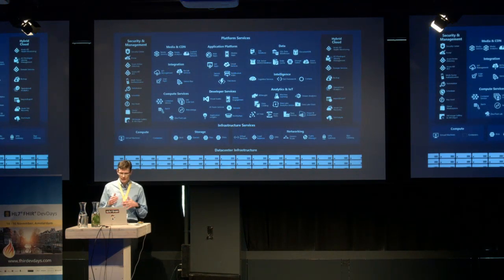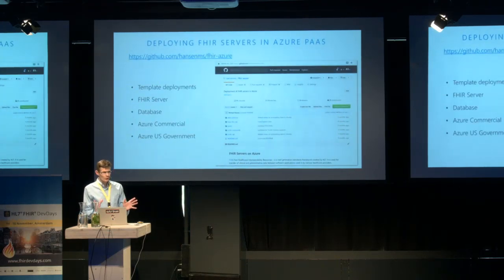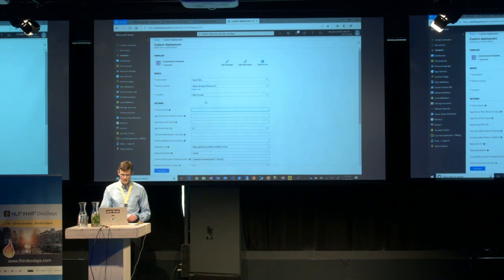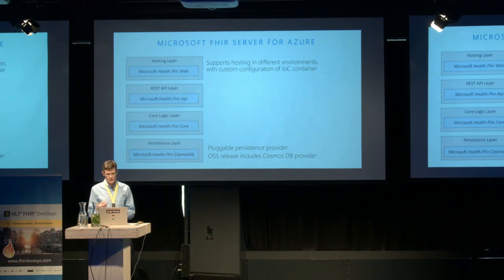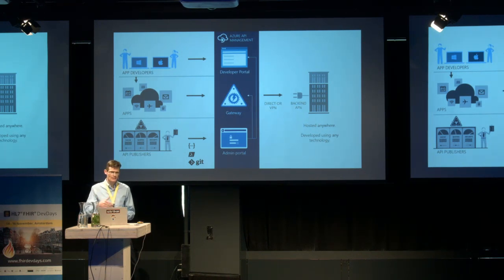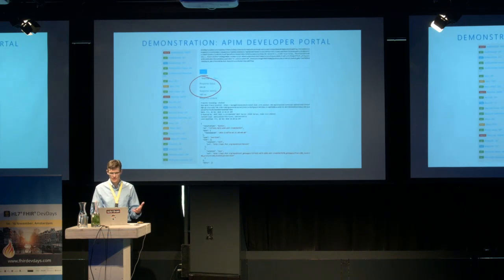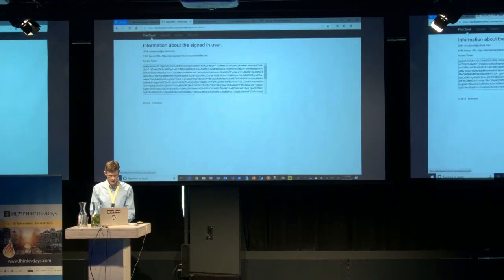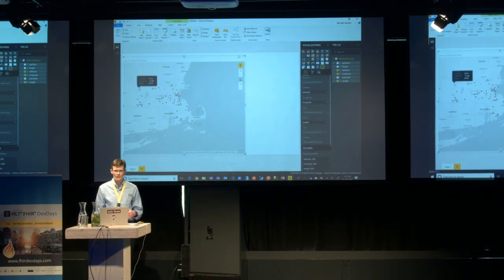Michael Hansen - FHIR in Microsoft Azure | DevDays 2018 Amsterdam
This tutorial provides an overview of tooling and Infrastructure for provisioning FHIR based environments in Microsoft Azure. Specifically, the focus is on how platform services such as managed databases, application hosting environments, and API management can facilitate the deployment of production grade, compliant environments for FHIR services. The use of platform services reduces the operations and management overhead while ensuring compliance. Deployment in a feature rich cloud environment enables users and developers to leverage other platform services for analytics and visualization. The tutorial points to specific templates and automation tools for deploying open source and Azure native FHIR tools.